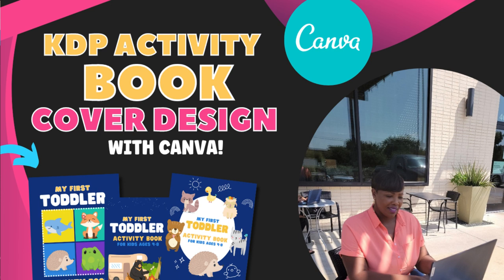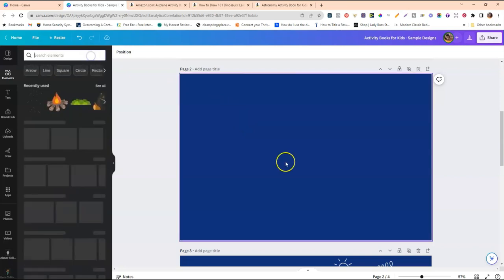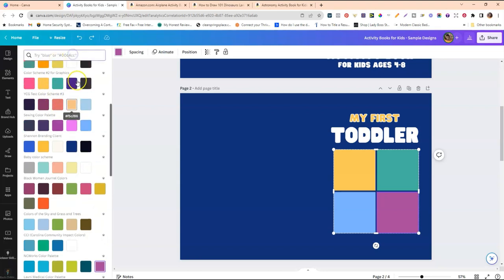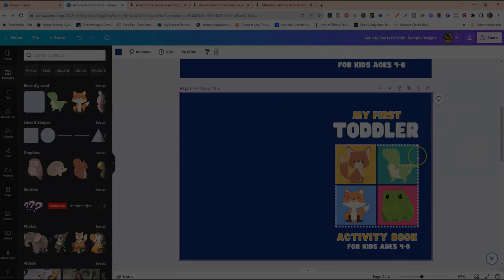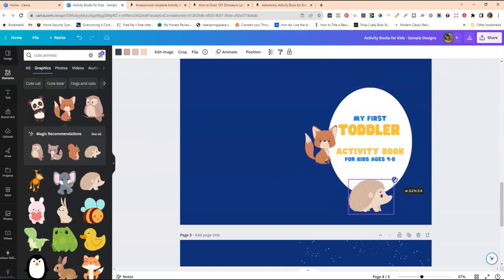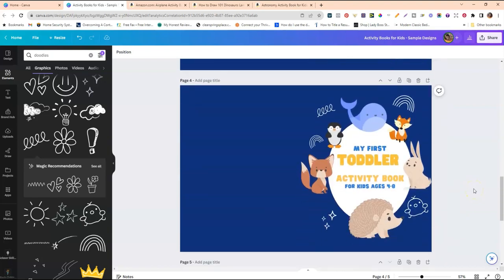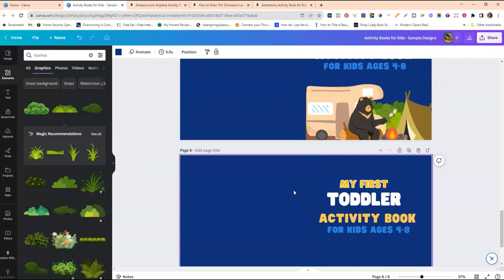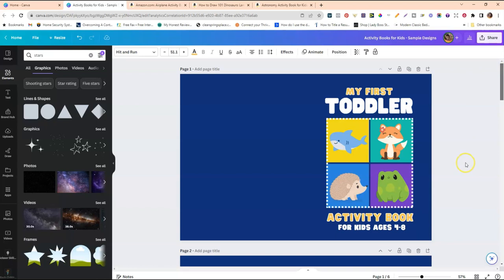Create EPIC Activity Book Cover Designs for KDP that Sell with Canva - [Full Tutorial]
In this video, I am sharing 3 different hacks for creating EPIC activity book cover designs for KDP with Canva. Be sure to check this out.

FREE MASTERCLASS
The 7 Step Framework I Used to Create and Sell EPIC Low Content Books for Passive Profits